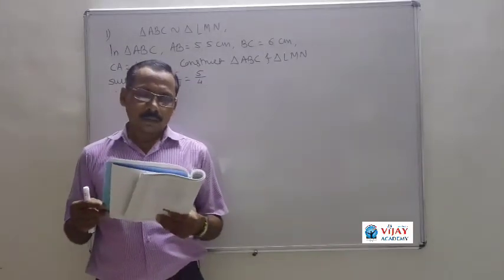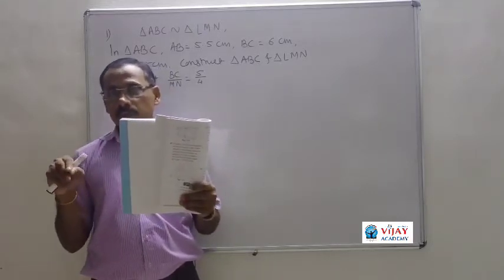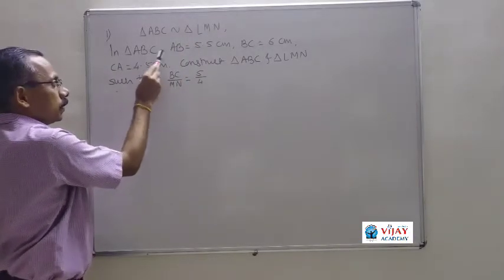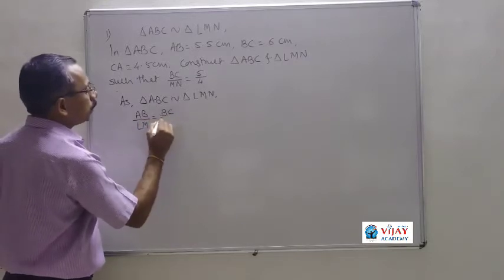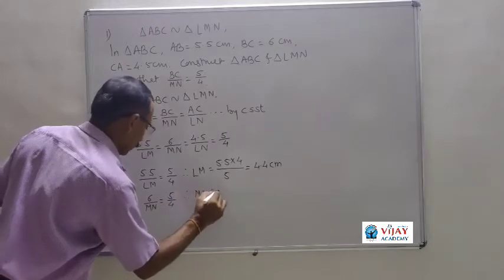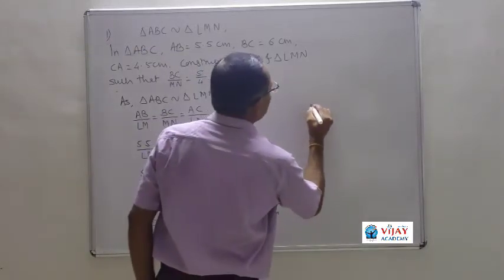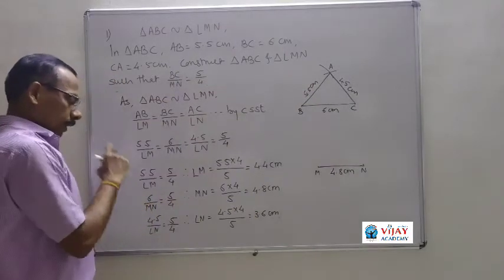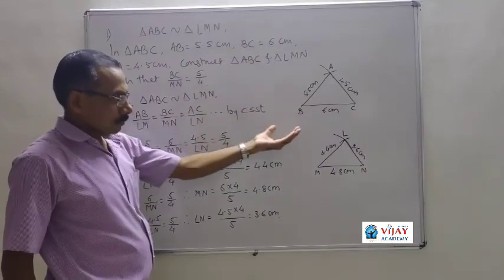Geometric construction 10